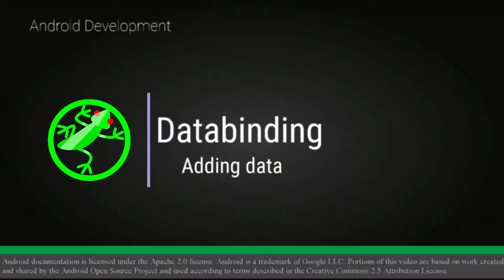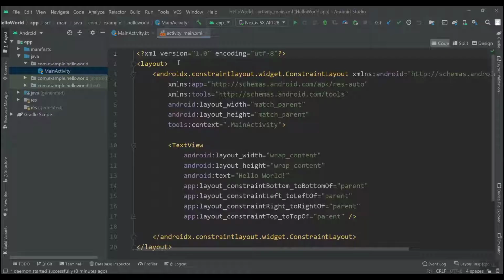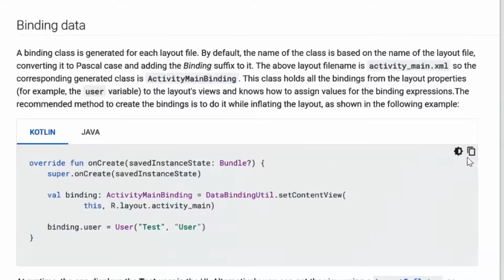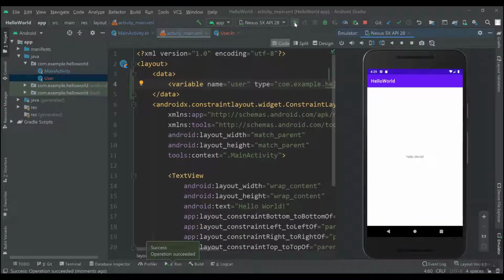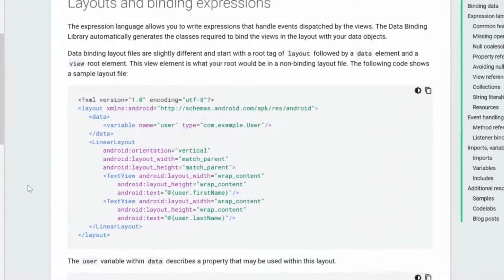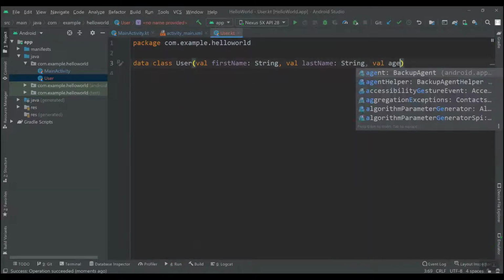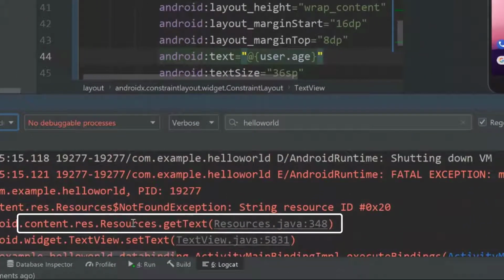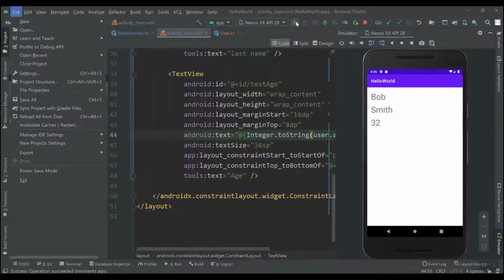Android: DataBinding - Adding data 02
Shows how data can be displayed in a layout using databinding.